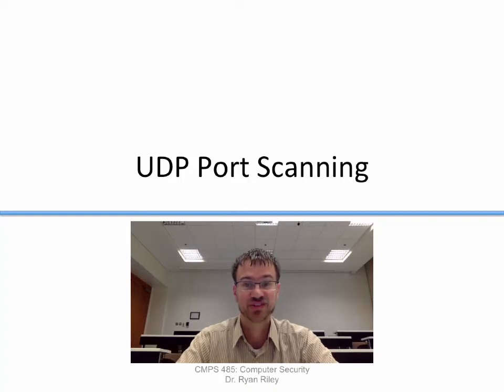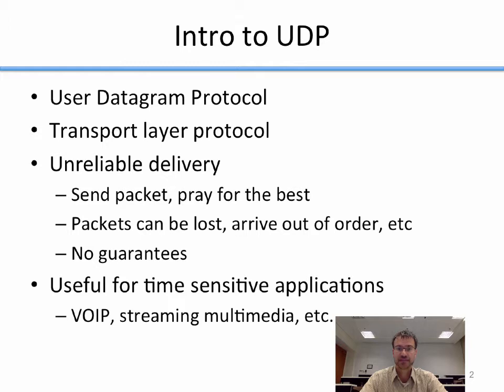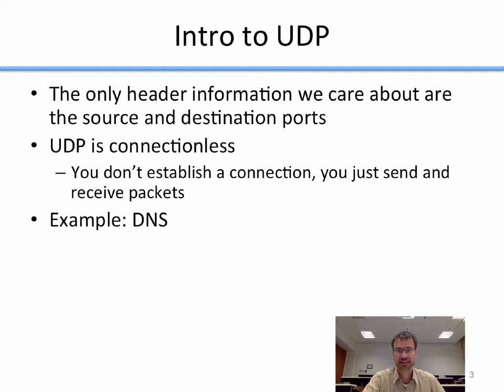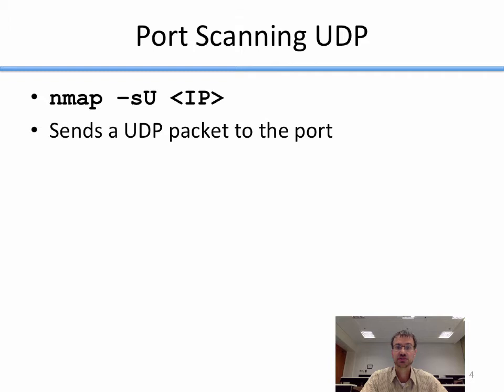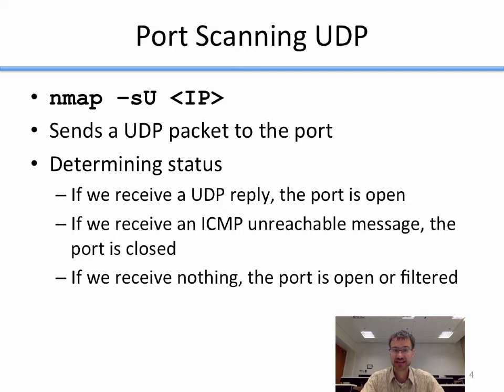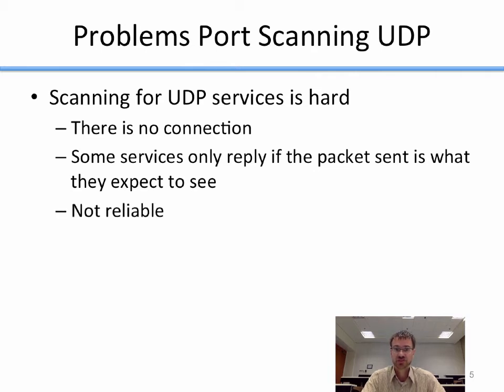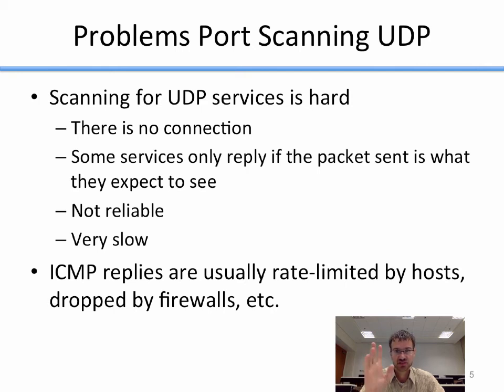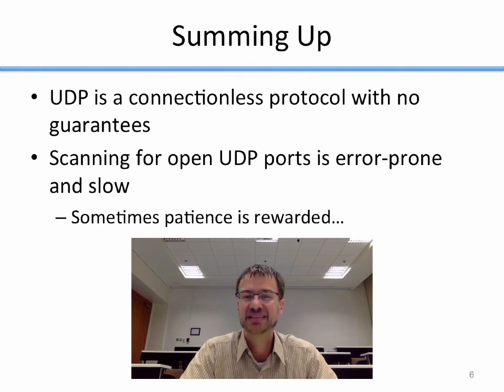CMPS 485: UDP Port Scanning